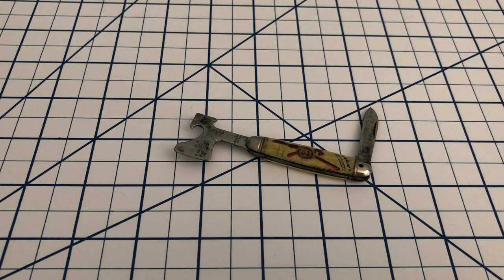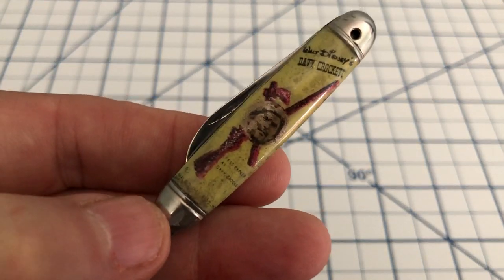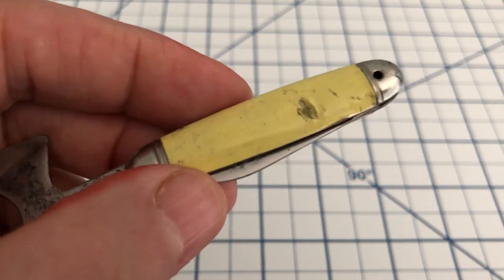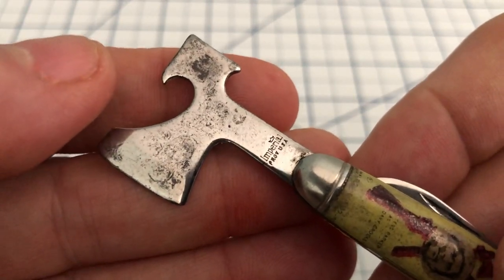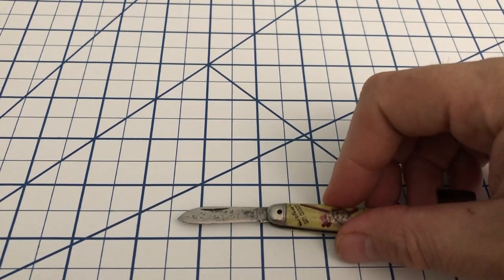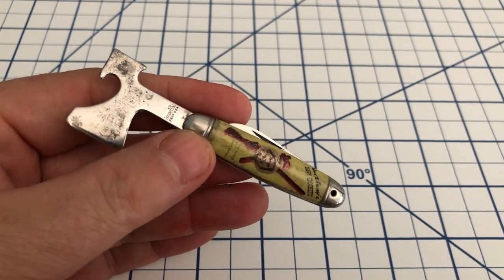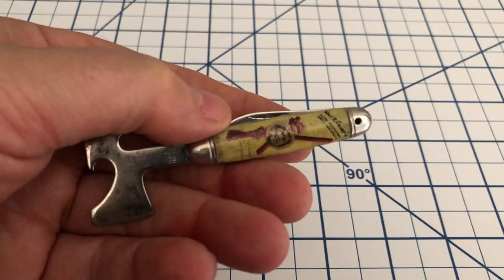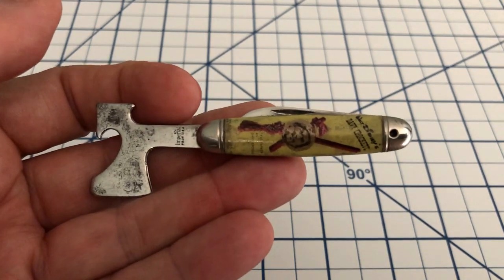A bit of TV history: Imperial Davy Crockett hatchet knife.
This is a novelty hatchet knife made by Imperial in 1957 promoting Disney's Davy Crockett TV show.  It isn't in the best of shape, but I think it is still a cool collector's piece and a bit of TV history.